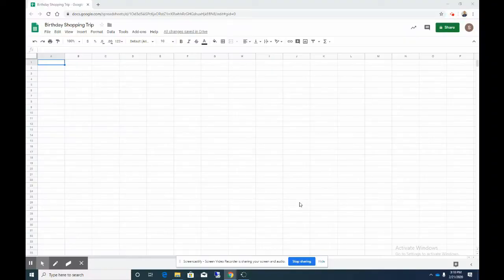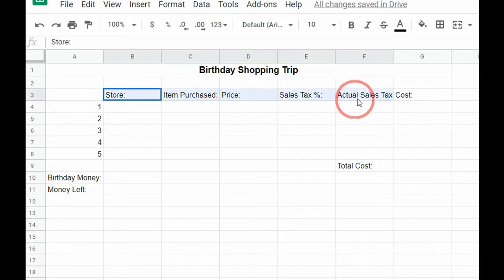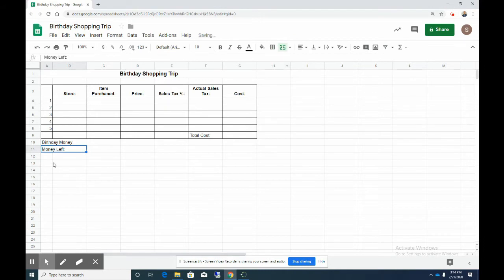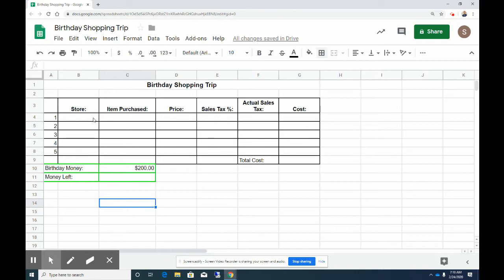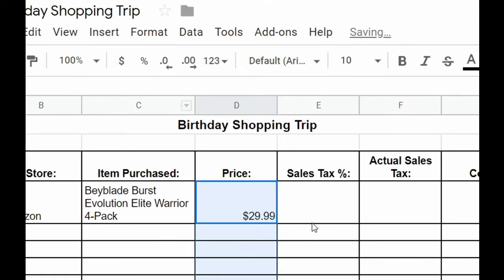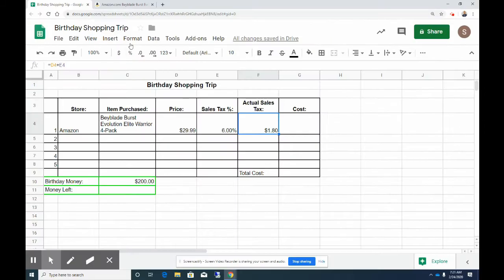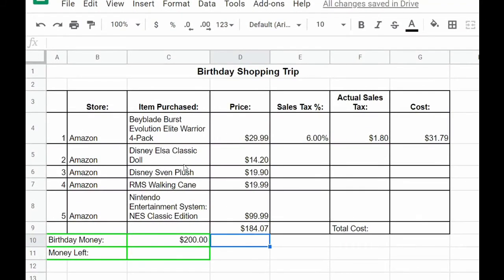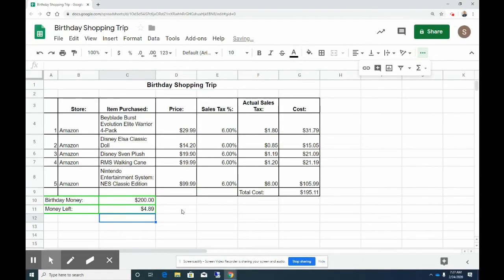Birthday Shopping Trip (WMAES)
These are the video directions for the Birthday Shopping Trip assignment for WMAES students.